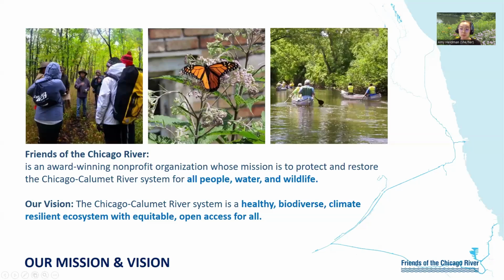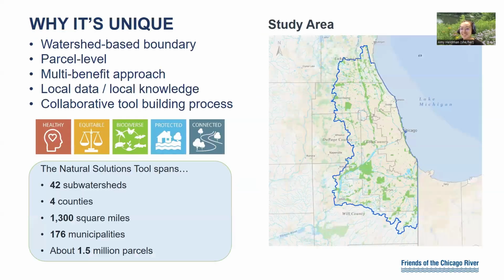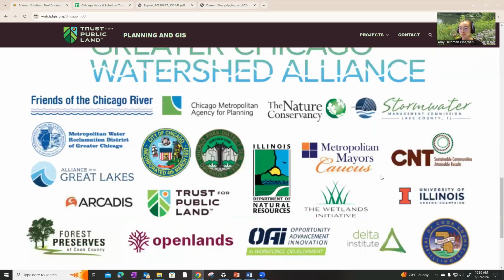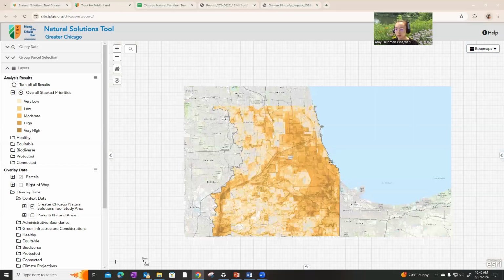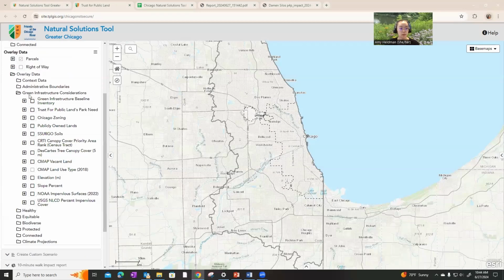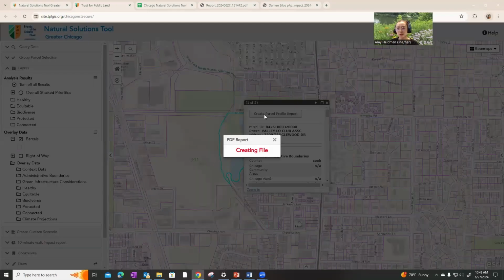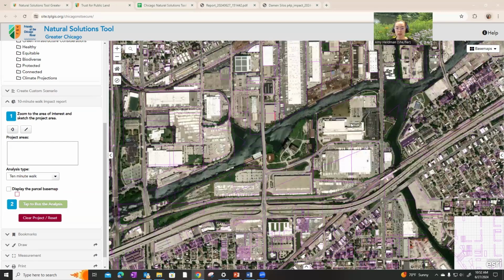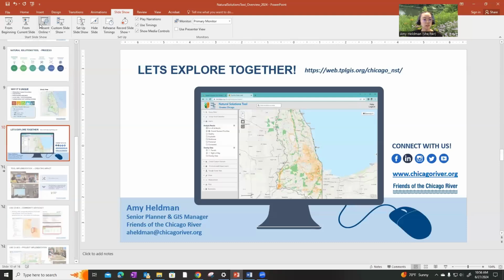Natural Solutions Tool Demonstration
In 2021, the Greater Chicago Watershed Alliance launched an 18-month effort to develop the Natural Solutions Tool. This free, publicly available tool was custom-built to empower decision makers and community leaders to help drive watershed wide investments in nature-based stormwater solutions while also addressing related environmental, social, and public health goals.

Enjoy this live demonstration showcasing a few features of this GIS-based tool.

For any questions on the Natural Solutions Tool, training inquires, data requests for the next annual update, or to tell us how you have been using the tool, reach out to

Chapters:
0:00 An introduction to the Tool's vision and process.
6:45 The landing website page for the Tool
7:30 Data description table
9:42 Mapping demo begins
11:36 Analysis results
16:17 Overlay data
20:04 Parcel reports
24:43 Walk/demographic reports